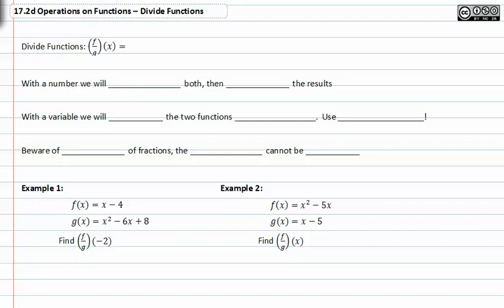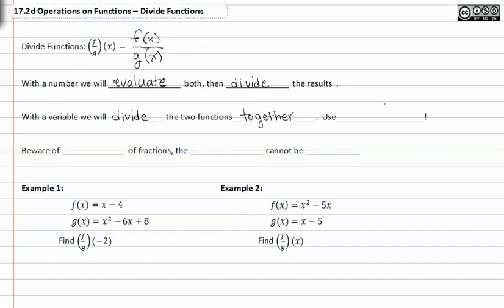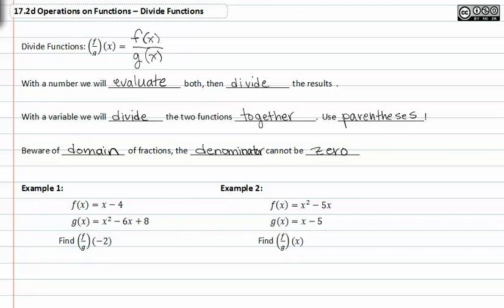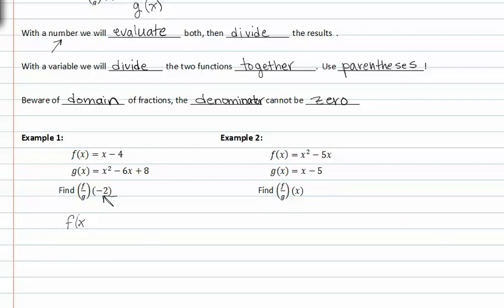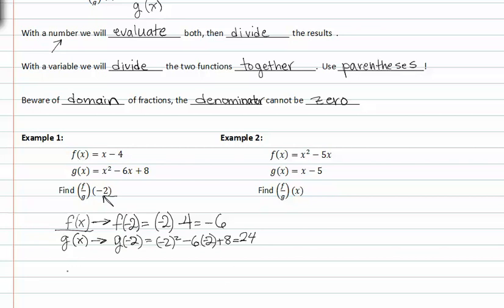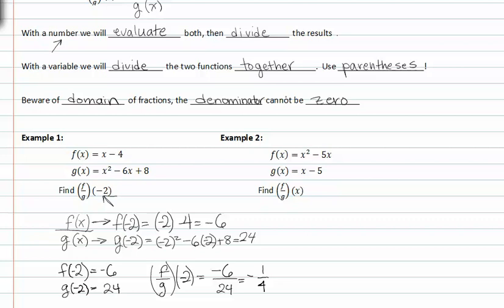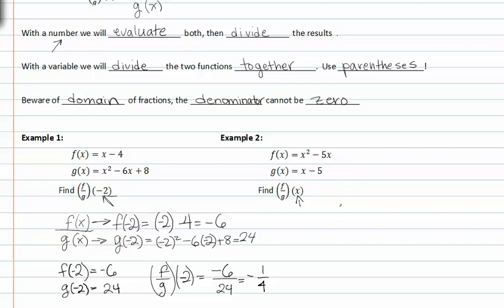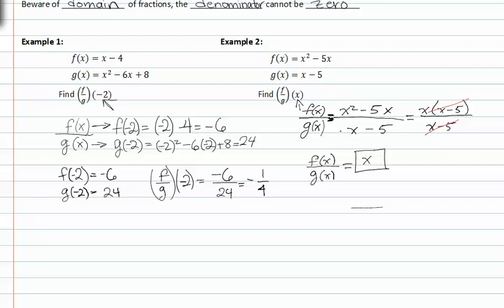17.2d Divide Functions